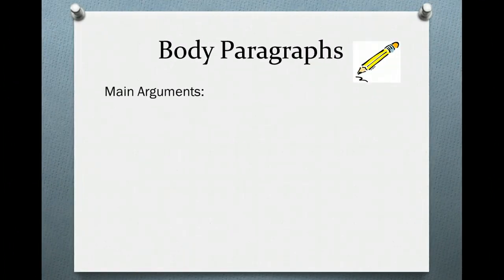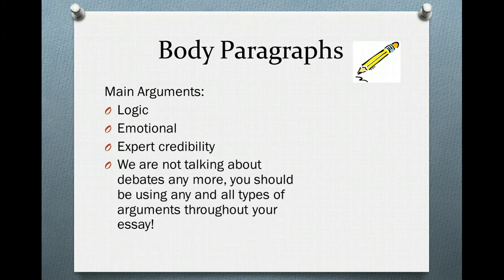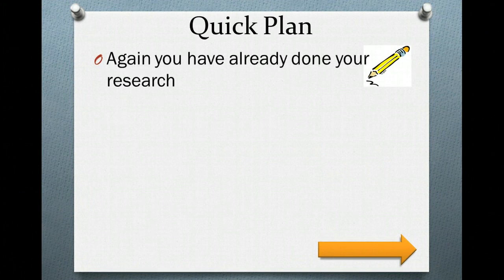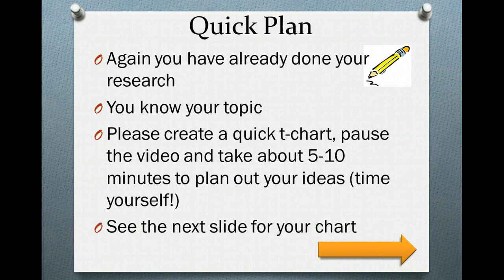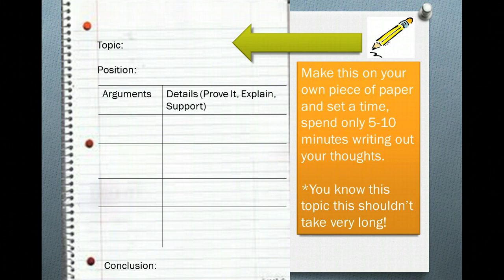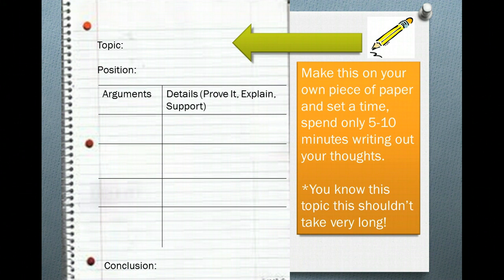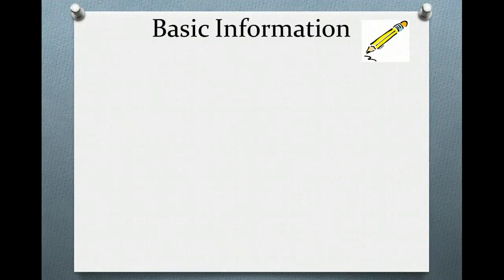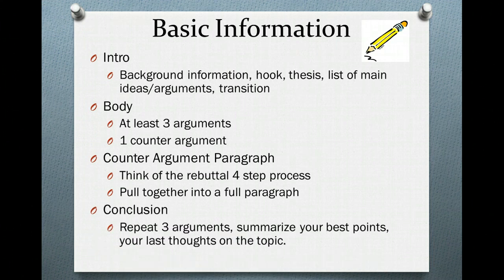Characteristics of a Persuasive Essay & Quick Plan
Basic characteristics and expectations for the persuasive research paper based off the information we gathered for our group debates.